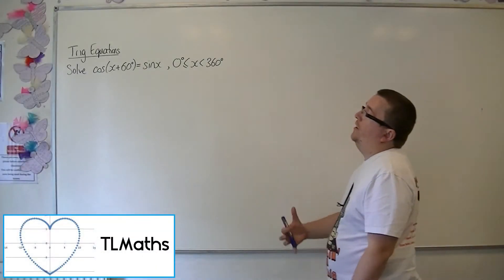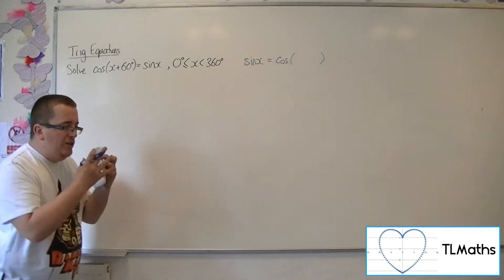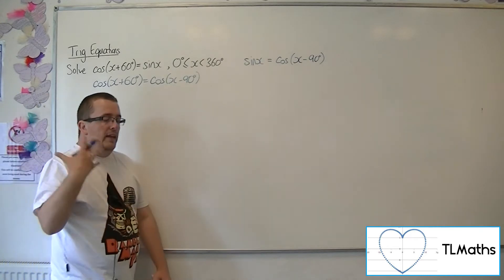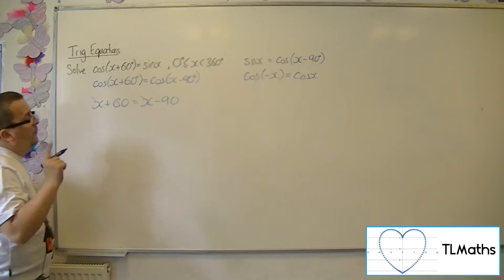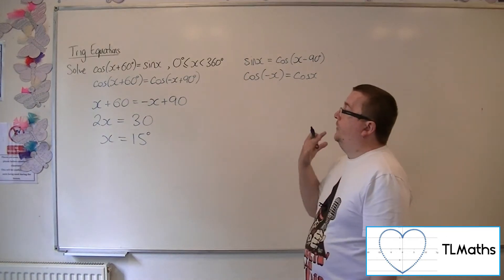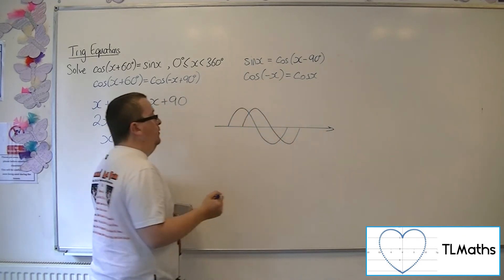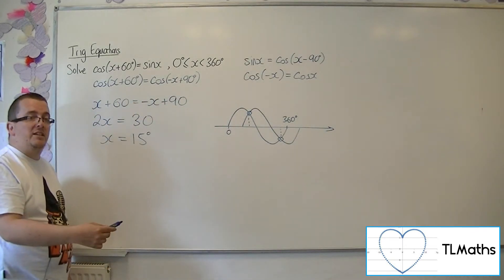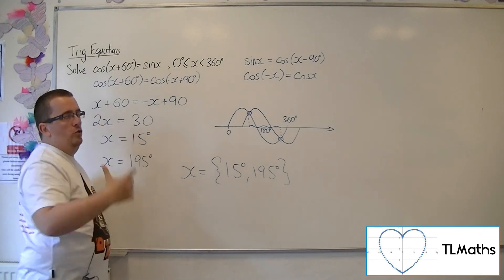A-Level Maths: E7-46 [Trig Equations: Solve cos(x + 60) = sin(x) between 0 and 360 degrees]